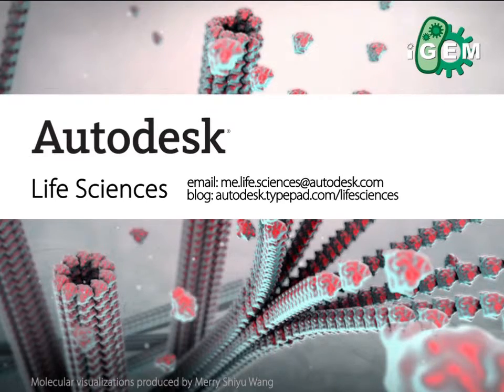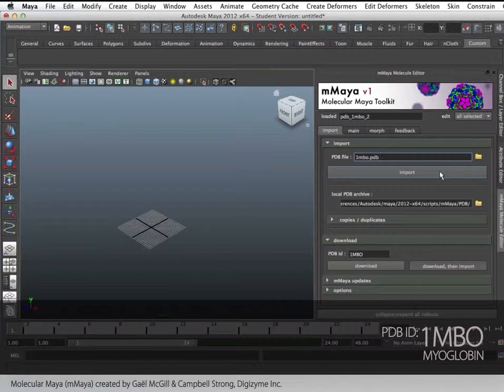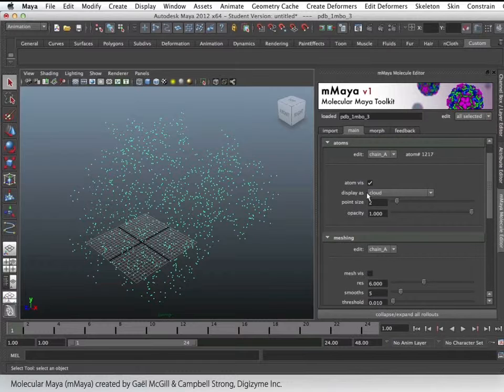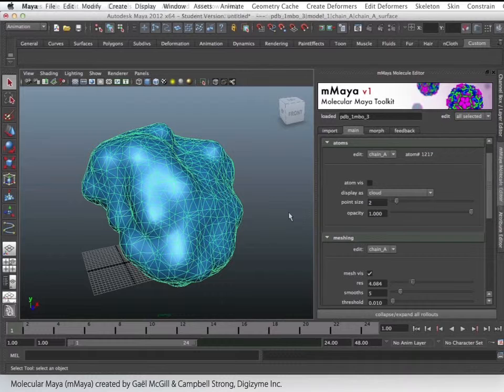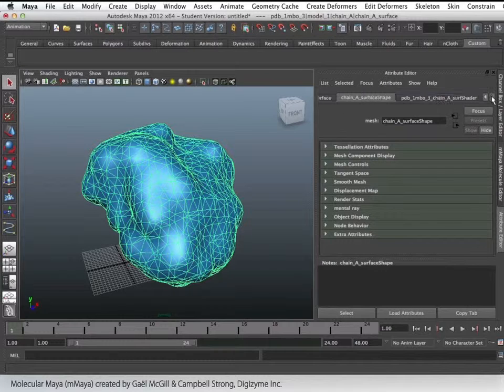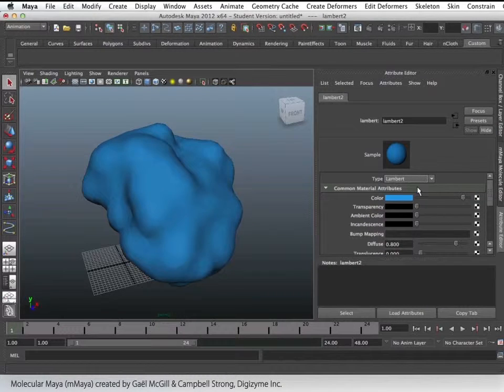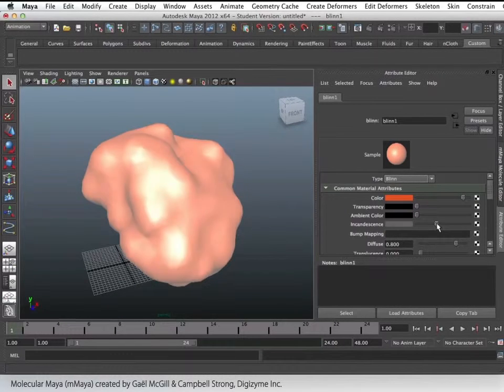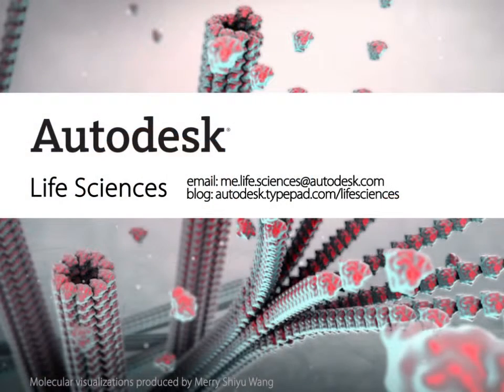Tutorial 2: Intro to Material Attributes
This introduction tutorial was produced as a resource for students of iGem 2012 to get familiarized with Autodesk Maya 2012 and Molecular Maya v1.2.

Molecular Maya (mMaya) was created by Gaël McGill & Campbell Strong, Digizyme Inc.
For detailed tutorials and more information on Molecular Maya, please